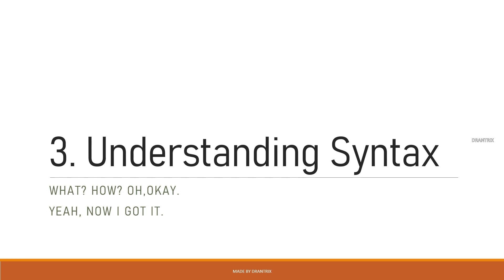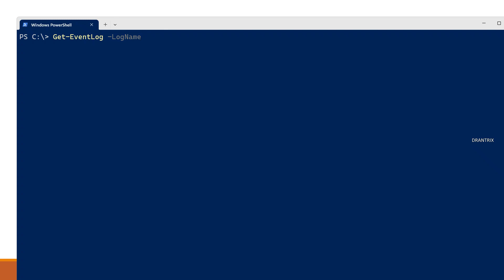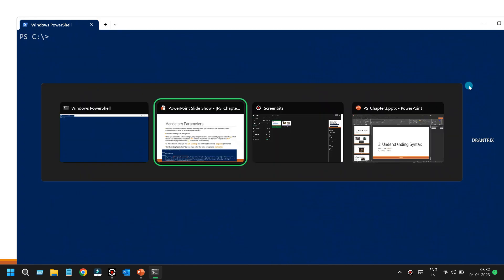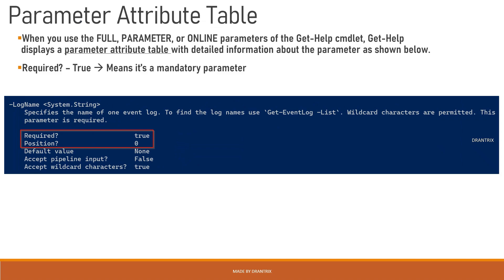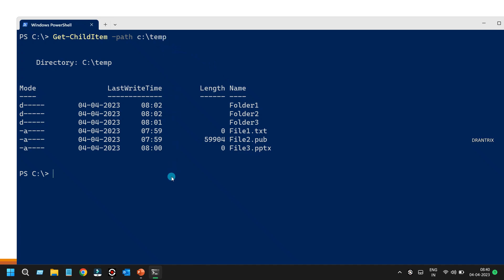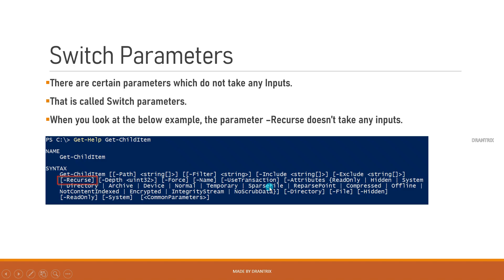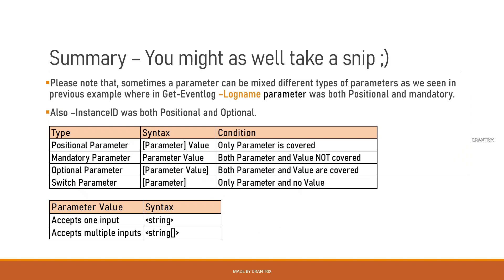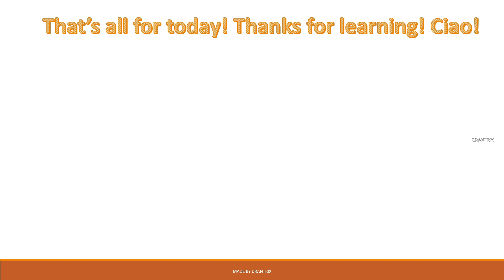3. A Comprehensive Guide to Understanding PowerShell Syntax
This is Chapter 3 of our 'Learning PowerShell with Fun' Series.
Understanding the PowerShell Syntax is a very basic and important stuff to learn. Without this you cannot utilize the PowerShell Help System properly and effectly.

This chapter covers:
1. Different types of parameters
2. Explanation of each one of the parameters along with examples
3. Parameter Values
4. Parameter Sets
5. Summary - A handy info you can take a snip of :)

Appreciate all your support!!